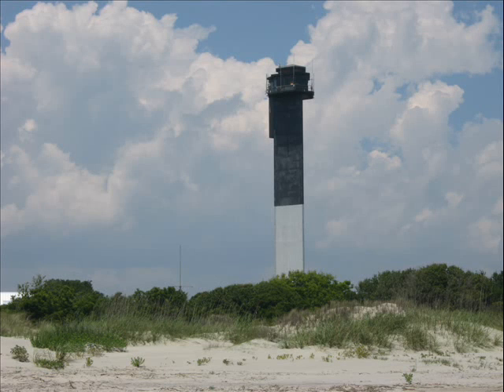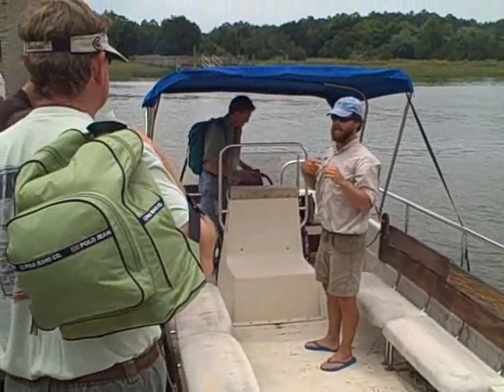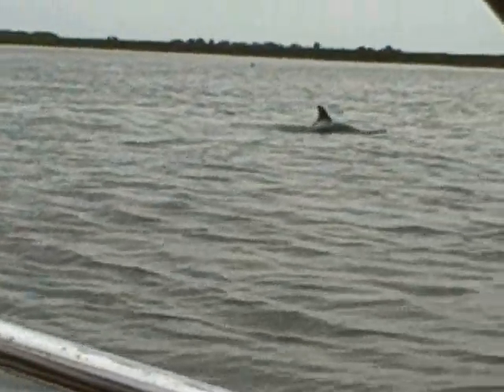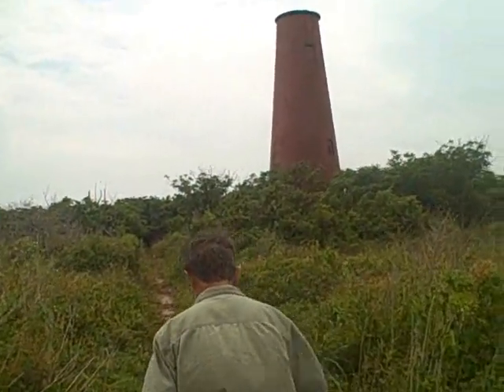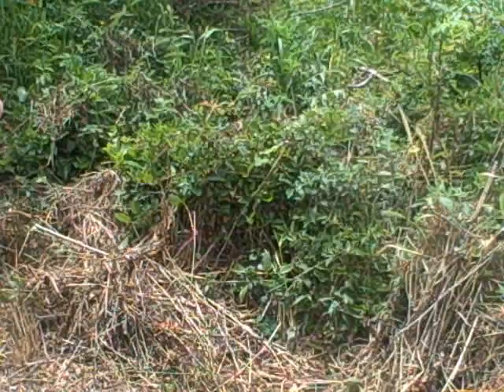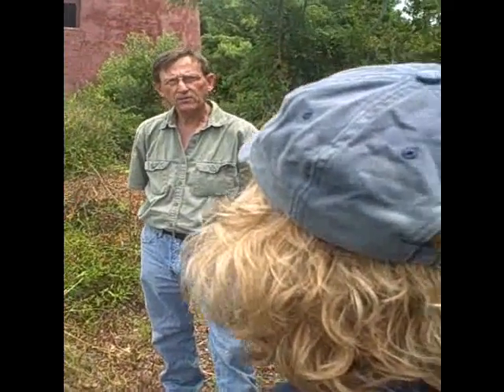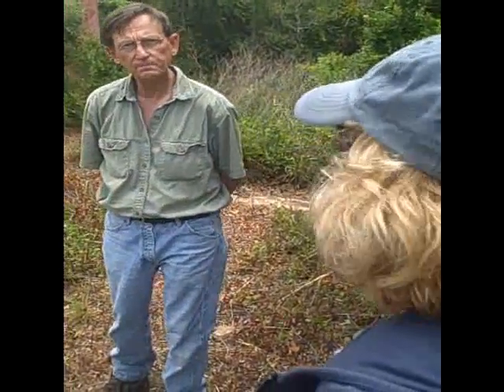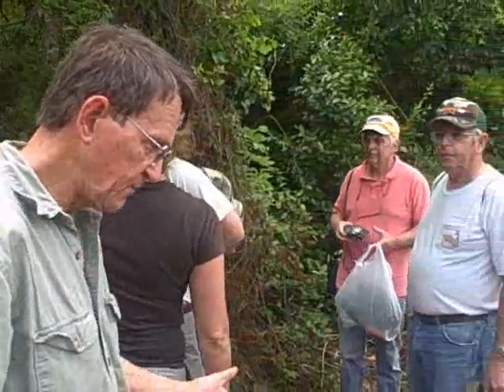Cape Romain Lighthouses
Come aboard for a visit to two remote lighthouses along South Carolina's coast.  Twice a year the U.S. Fish and Wildlife's Sewee Center located near McClellanville offers guided excursions to Lighthouse Island, home to lighthouses built in 1827 and 1857.  This video was shot with a Flip Camera and was edited on Windows Movie Maker.